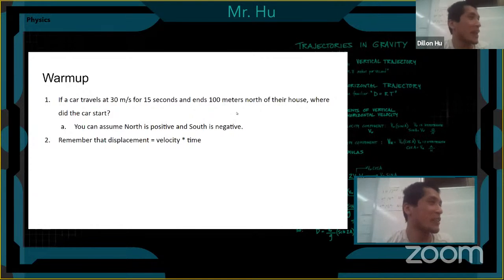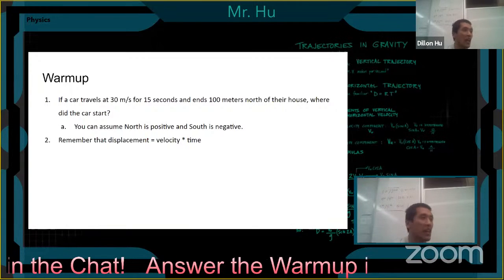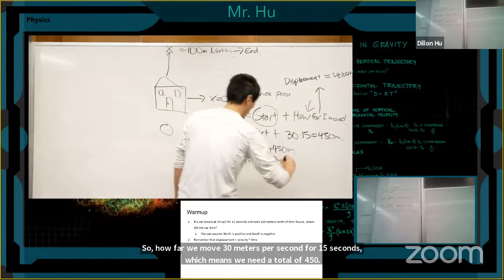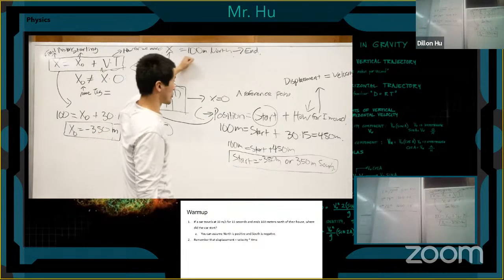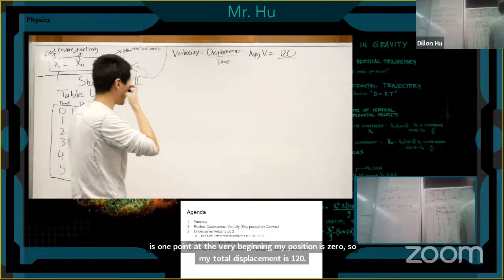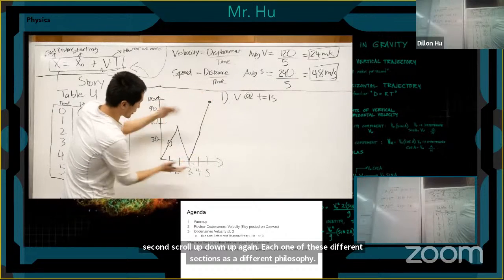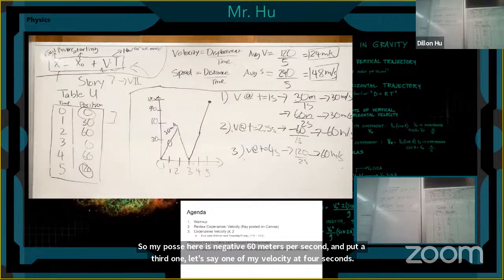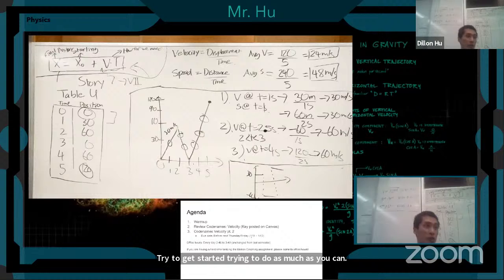Physics 6th Period 1/8/21